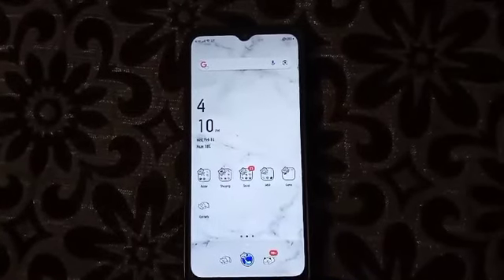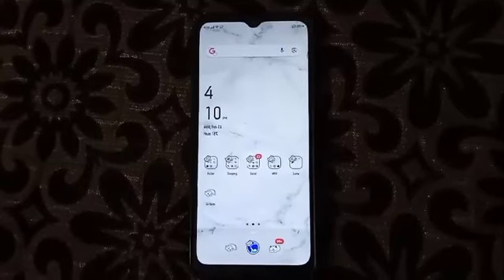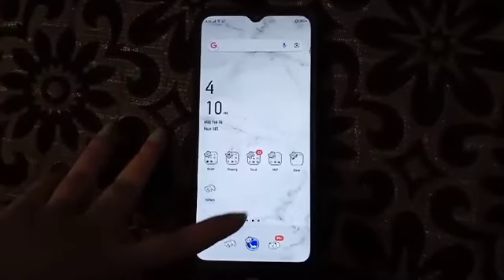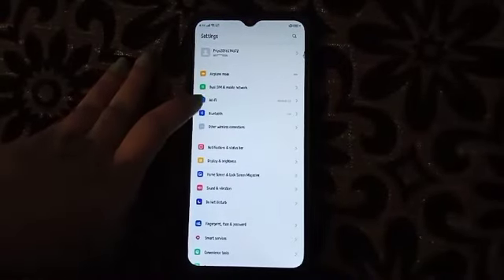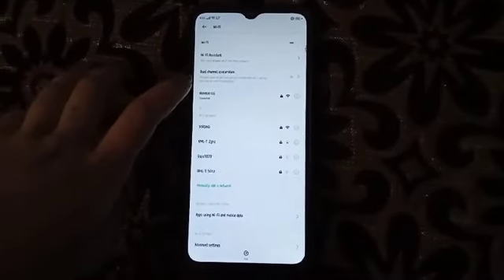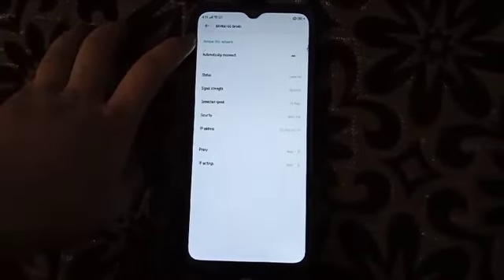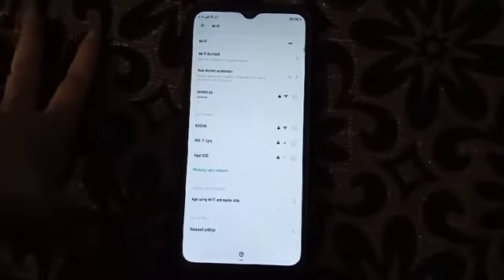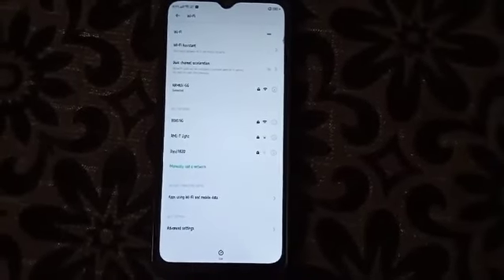Wi-Fi Signal Weak Problem oppo A59 5G, How to connect to the mobile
wi-fi signal weak problem
oppo a3s
oppo
wifi signal weak problem
hp laptop wifi signal weak
problem
dell laptop wifi signal weak
problem
iphone x wifi weak signal
problem
iphone 6 wifi problems weak
signal

Best powerful CPU under 10k

60-Inch Tripod with Bag

7 Socket 6A Extension Board

multiplug Extension